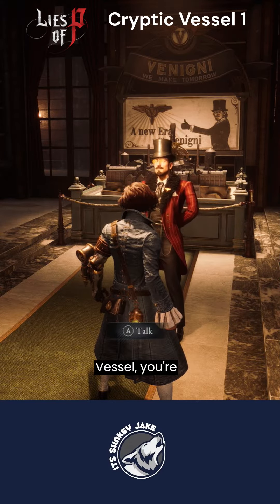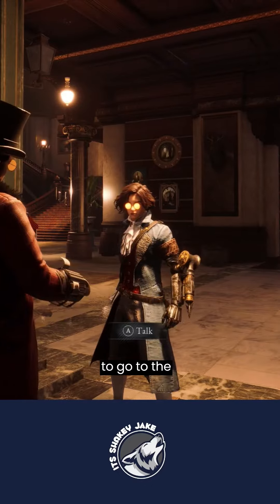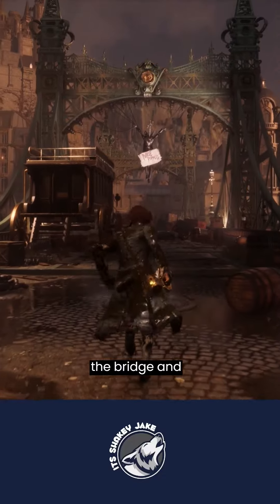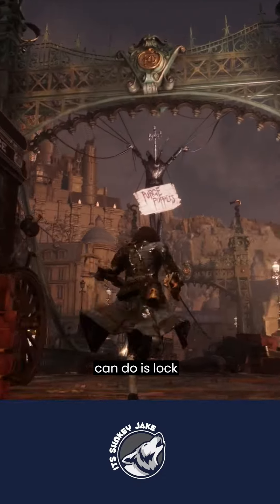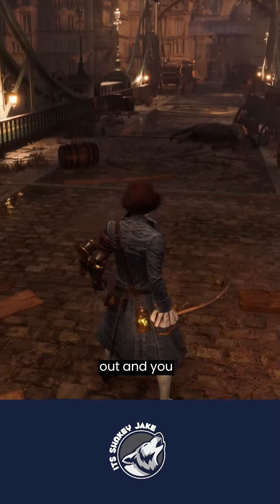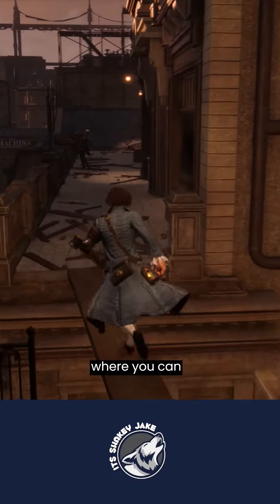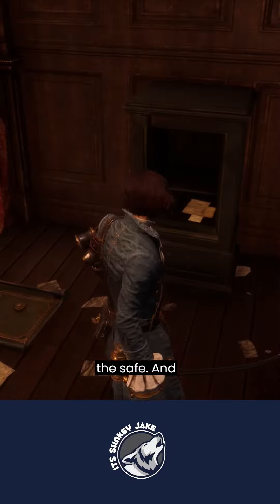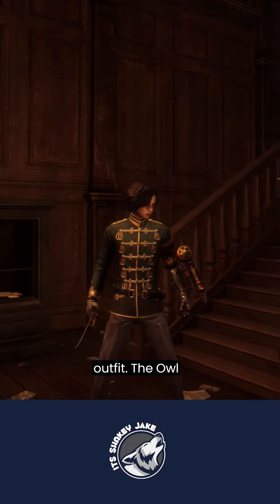Lies of P: Cryptic Vessel 1 Guide!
Here is how to do the first cryptic vessel you find, which gives you a very nice reward.